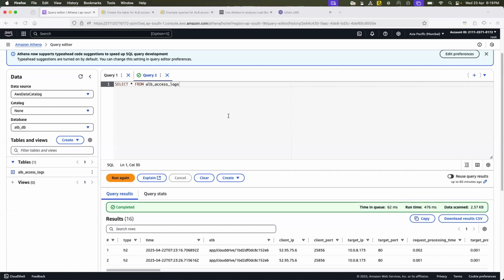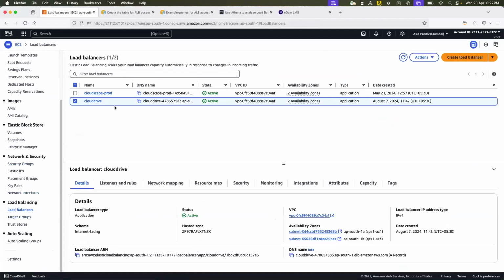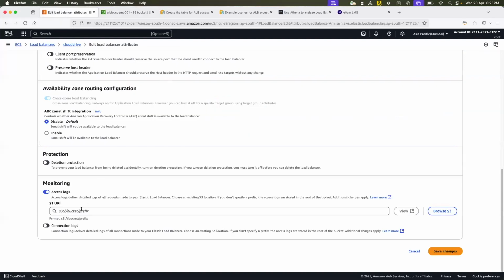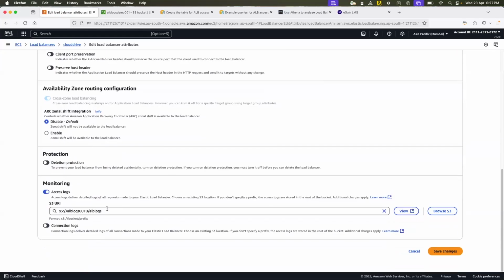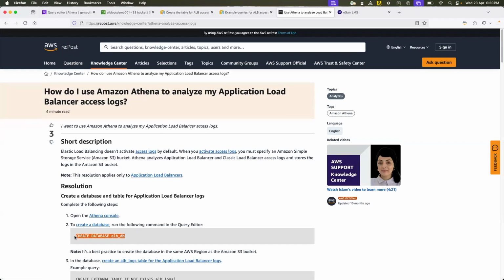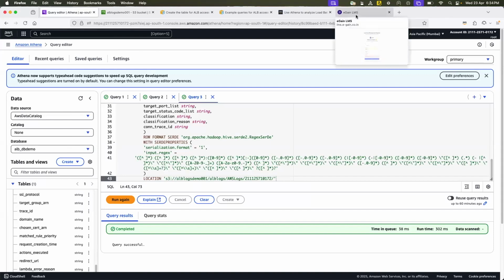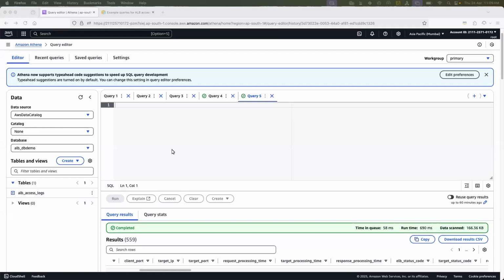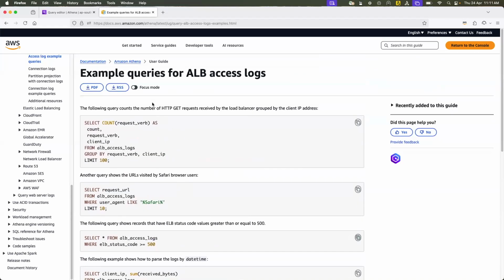Real-World AWS Project: Analyze ALB Logs with Athena (Step-by-Step)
Important links:
Sample Logs

Athena Table creation